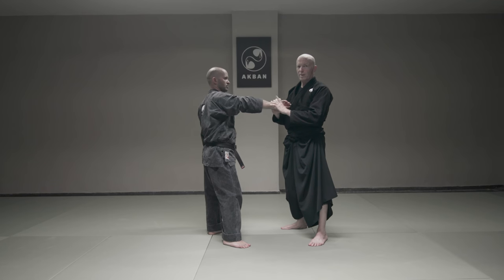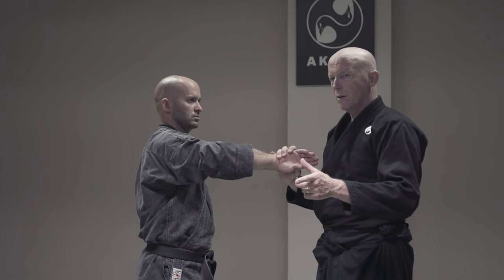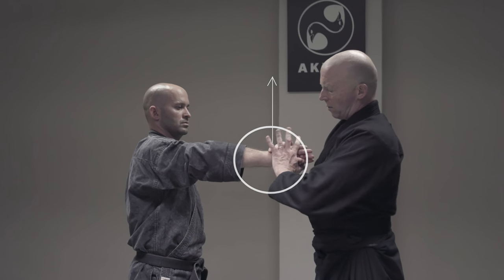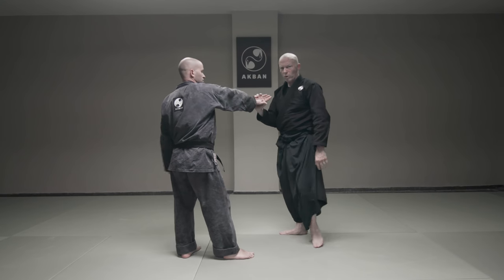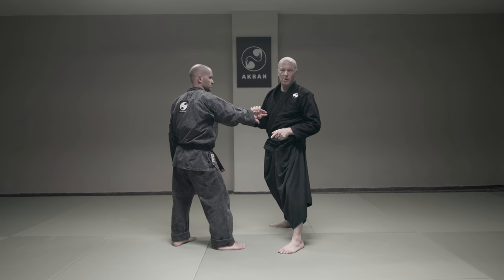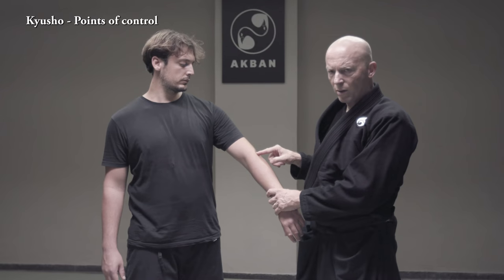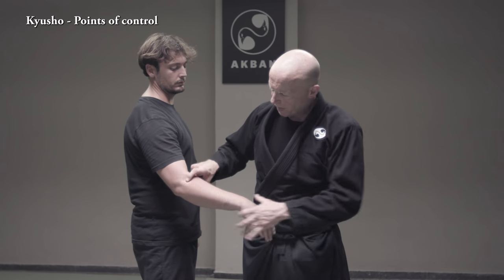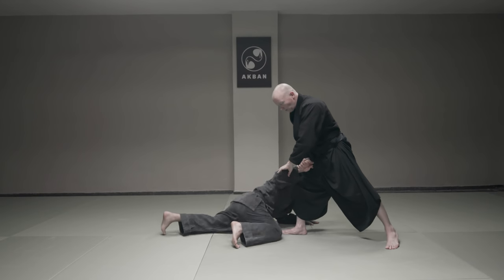Ninjutsu Hon Gyaku Jime armlock explained - AKBAN Core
Another part in the huge AKBAN documentation project - Hon Gyaku Jime, a painful, but controllable joint lock done by Yossi Sheriff, the AKBAN Academy founder.